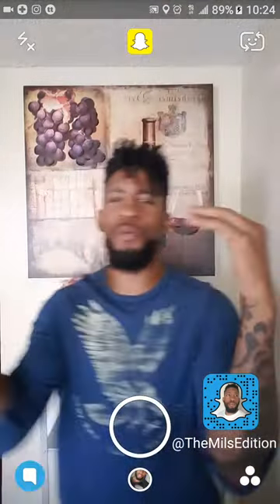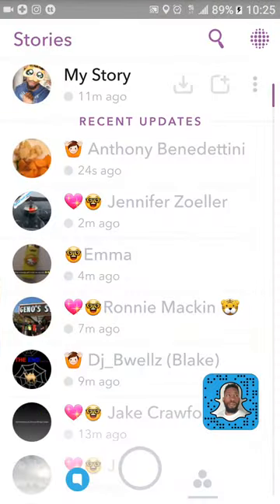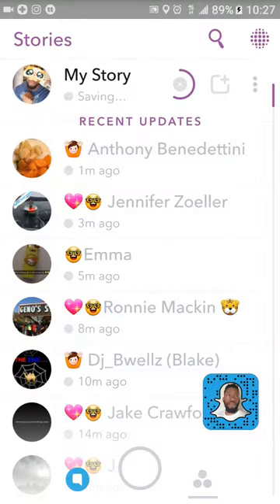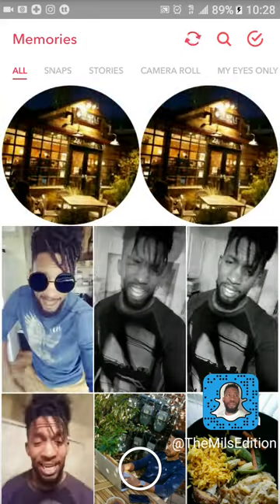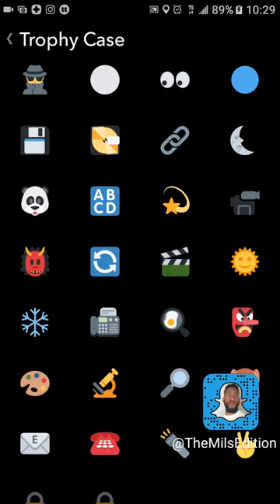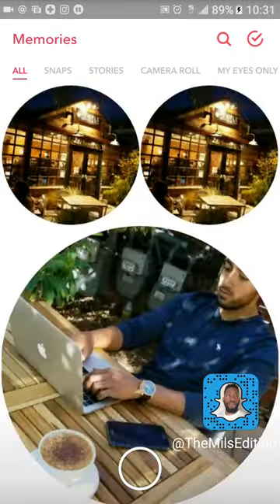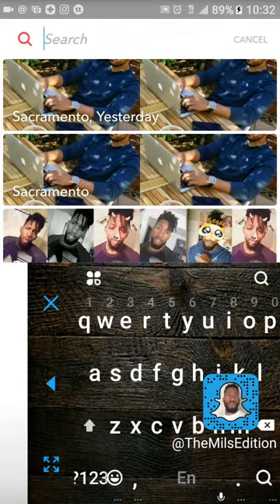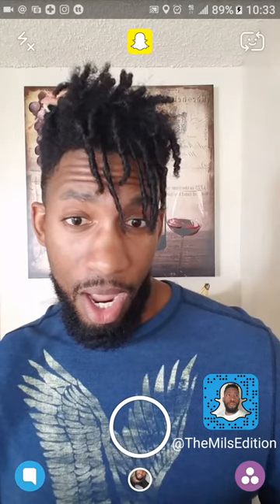SNAPCHAT HACKS: SNAPCHAT MEMORIES & TROPHY LIST UPDATE: SNAPCHAT 101 EMilio Mils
SNAPCHAT HACKS: New Snapchat memories update comes with new trophies to add to Snapchat's trophy list. Learn how to use the new memories updates and get some new trophies in the process. That's Snapchat's way of rewarding us for using their new features. Hopefully one day they will hold a trophy contest or just tell us what the trphies are and notify us of updates like the new memories update that I am about to update you on This memories update comes with 3 new features and 3 new trophies. One of the trophies has levels so you unlock the higher trophies by completing the same action a certain amount of times.